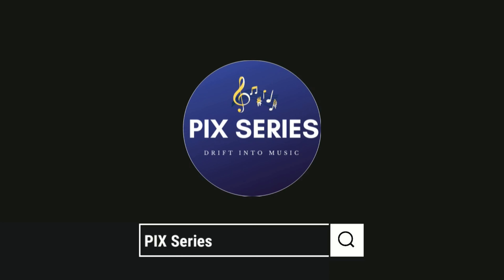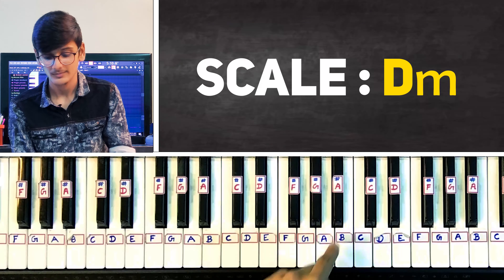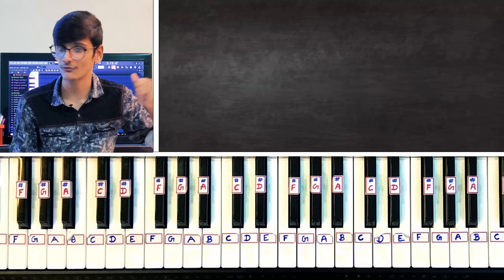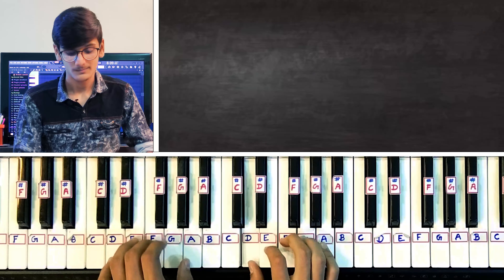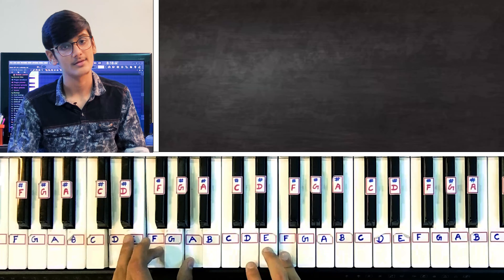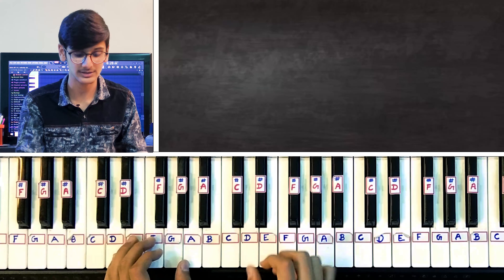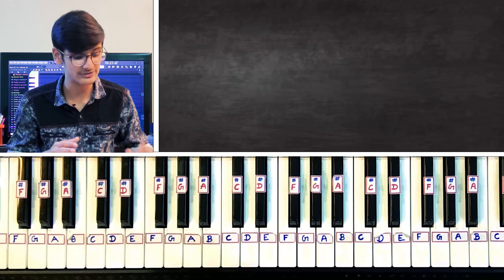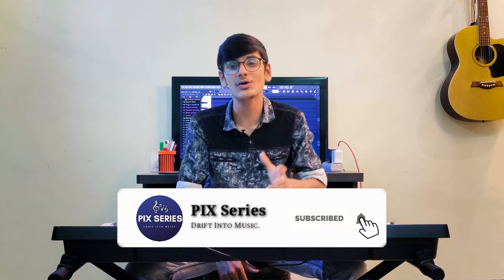Dil Lauta Do - Easy Piano Tutorial | Step By Step With Notes & Chords | Jubin Nautiyal, Payal Dev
Message Pix Series on WhatsApp. ⤵️

OUR OTHER HANDLES (POSTING DAILY HERE TOO) :-

CATCH US HERE FOR MUCH MORE UPDATES !

KEYBOARD I USE

MY RECOMMENDATIONS FOR BUYING A BEST QUALITY BUDGET PIANO :))

1) Casio CTK-240 Musical Keyboard (Black)
2) Casio CT-S100 Casiotone 61-Key Portable Keyboard (Black)
3) Yamaha PSRF51 61-Keys Portable Keyboard
4) Casio CTX700 61-Key Touch Sensitive Portable Keyboard
5) Yamaha PSR I-455 Digital Keyboard

BEST PICKS FOR KEYBOARD ACCESSORIES :

1) PIANO STAND (Kadence Keyboard Stand With Dual Braced Support Legs)
2) Kadence Keyboard Stand KSTD
3) Piano Adaptor(7.5V,500mA)
4) Keyboard Bag Padded Sponge
5) 9.5V Power Adaptor for Casio Keyboards